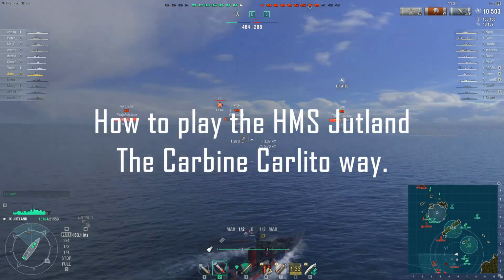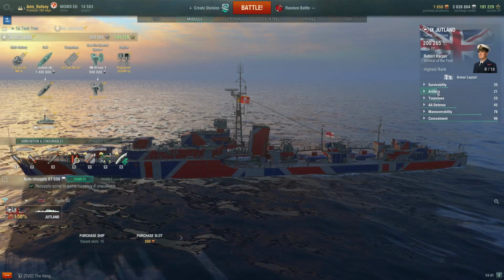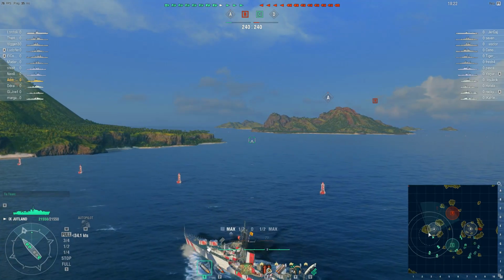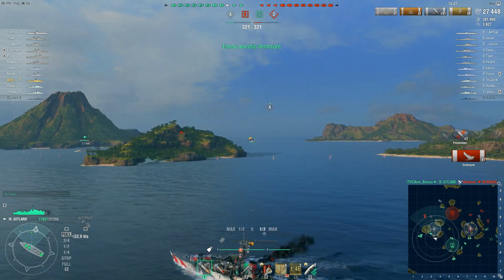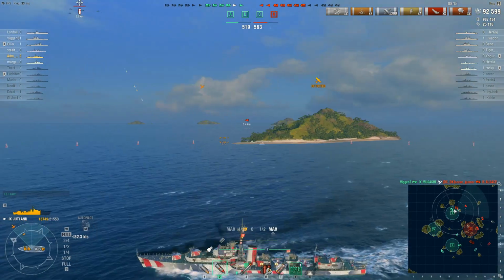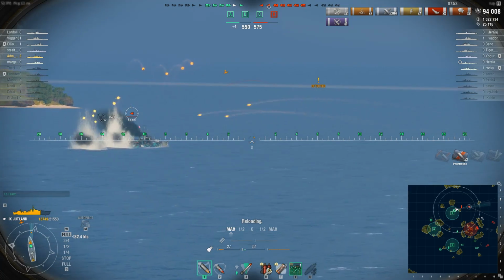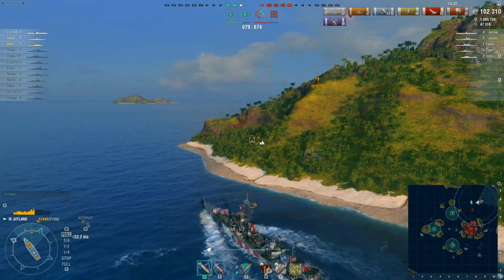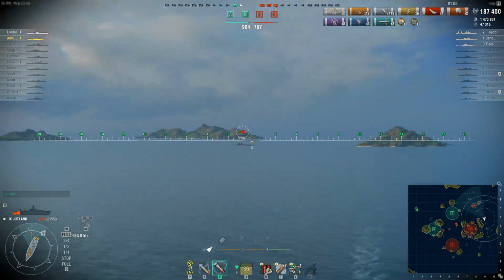How to Play British Destroyers DDs Line Hms Jutland Wows Review Guide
How to Play British Destroyers DDs Line Hms Jutland Wows World of Warships Review Guide

★Did you enjoy it? Loved it? Make sure to ★SHARE★

Hi and welcome once again everyone to my how to play series featuring the Hms Jutland, the wow t9 british destroyer. This world of warships jutland review contains all my own personal hms jutland gameplay highlights including wows jutland modules, full world of warships jutland build with captain skills including my own thoughts and strategy on how to play the hms Jutland to it's strenghts one of the best royal navy destroyers in wows.

One of the Battle-class destroyers. Hms Jutland was designed with consideration of the experience gained in World War II. Hms Jutland wows had a very powerful anti-aircraft defense due to enhanced AA automatic guns and main battery,
 which served its dual purpose in full.

HMS Jutland is the tier 9 British destroyer and is a development on the playstyle of her predecessor, Lightning in the role of a defensive destroyer. Her armament changes,
between two dual and one single 113mm gun mounts on the base hull, and three dual mounts on the upgraded (B) hull. Two quintuple torpedo mounts completes Jutland's offensive armament.

One of Hms Jutland's key strengths is her concealment. Her concealment is competitive against ships at her tier, able to compete with even the Japanese destroyers.
Captains of Jutland wows should use this key strength to their advantage. With careful management of her position and concealment, Captains can keep hostile destroyers spotted,
and control the engagement choosing when they wish to engage.

Hms Jutland's six 113mm guns despite being smaller than her predecessor, are an upgrade in most regards sporting a high base fire chance and fast reload of only 3.5 seconds.
The ability to traverse her turrets a full 360-degrees aids her in keeping her guns on target while maneuvering. However, without Inertia Fuse for HE Shells she can only penetrate 18mm of armor, making the skill a must.
Wows Jutland's armor-piercing shells also boast enhanced auto ricochet angles, enable her to better deal damage vs angled targets. Her torpedoes armament is also an improvement,
now sporting a 10km range and ten tubes combined with a relatively fast reload.

wows jutland tier 9 destroyer boasts excellent concealment allowing her to lay ambushes against unsuspecting ships allowing her to control the engagement and to make effective use out of her smoke generator and Hydroacoustic Search. Hms Jutland wows differs from the preceding ships being able to equip a Repair Party
 consumable. The addition of this consumable provides her with added flexibility, allowing her to recover some health between repositioning and increases her total potential health.
hms jutland, hms jutland wows, jutland world of warships, jutland destroyer, how to play hms jutland,
jutland wows, wows hms jutland, wows jutland, hms jutland world of warships, wows jutland captain skills, jutland captain build,
wows jutland tier 9, british destroyer jutland, wows jutland build, wows jutland ifhe, wows jutland ap, wows jutland modules,
world of warships jutland review, world of warships jutland build, world of warships jutland, wows jutland review, wows
The relatively short smoke screen cooldown combined with an increased rate of acceleration allow her to swiftly reposition and the ability to recover some health compliments her in the role of a defensive scout.

Not everything is great for Hms Jutland however, as her lack of the Engine Boost  consumable can slow down her ability to reposition
 and makes evading combat a difficult task. Because of this, Captains will want to take great care to stay near to their team to have support against any ships which may engage her.

Overall, Hms Jutland is a ship which plays similar to the rest of the line, while being in general improvement.
Captains will appreciate the improvements over the preceding ships in the line able to perform well in the defensive scouting role.
She is a relatively strong gunboat backed up with very usable torpedoes and fans of gunboat destroyers will likely adjust quickly to her playstyle.